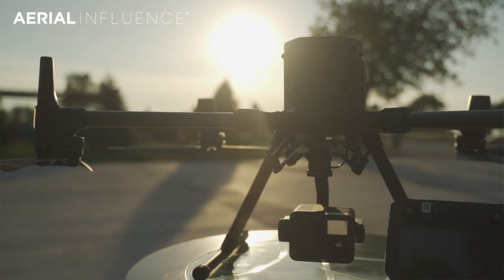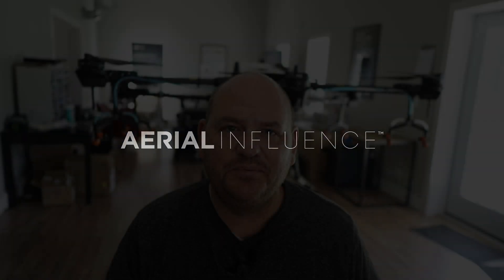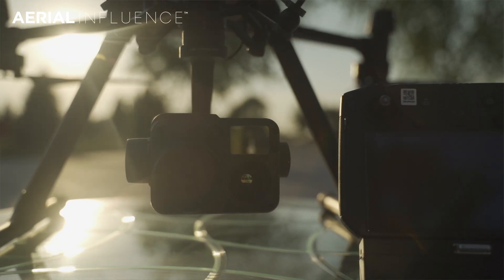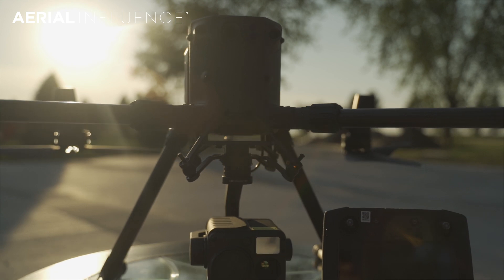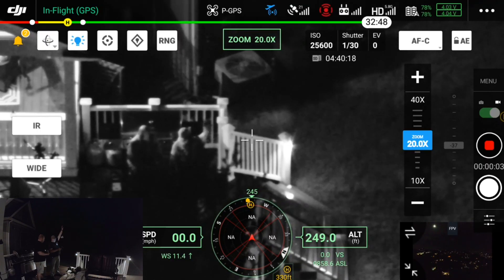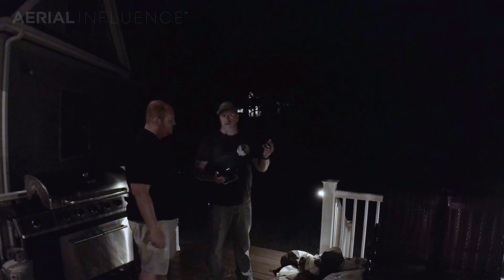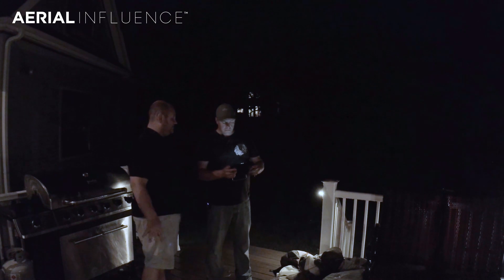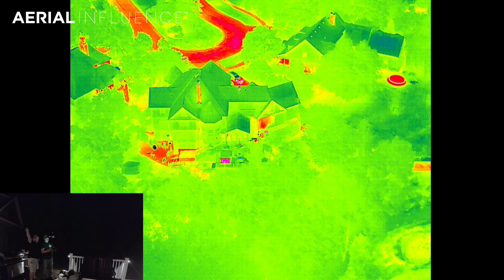Matrice 300 RTK with Zenmuse H20T - WHAT IS I/R CUT?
The I/R Cut function on the Zenmuse H20T (and Z30) can be a very powerful tool for public safety, even though most people don't know what it is.